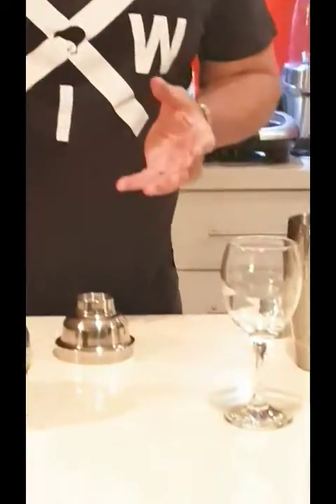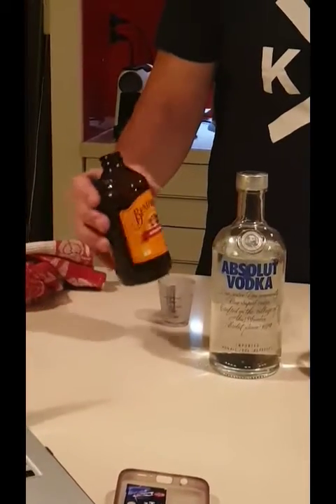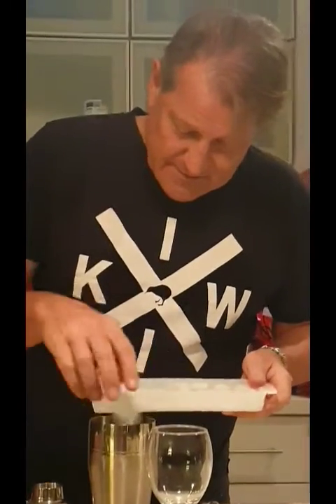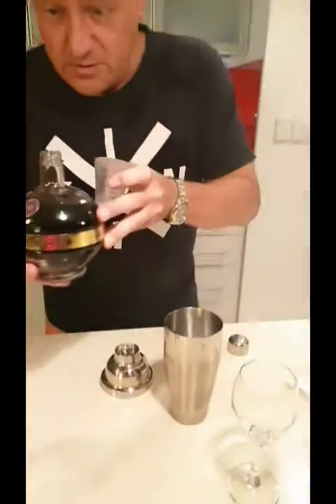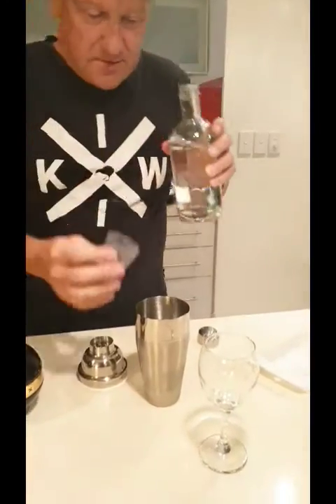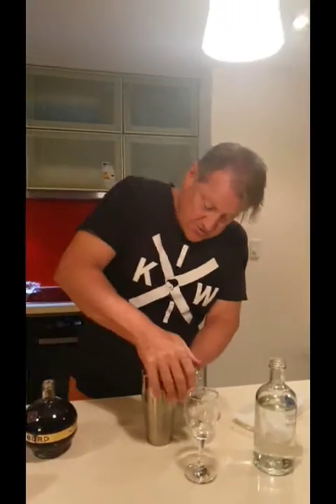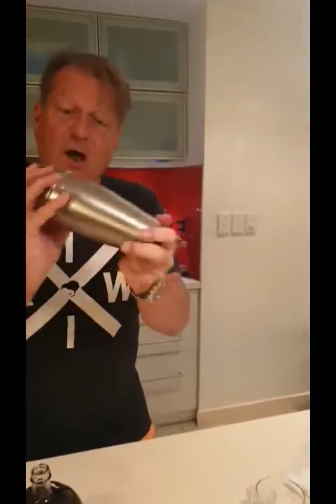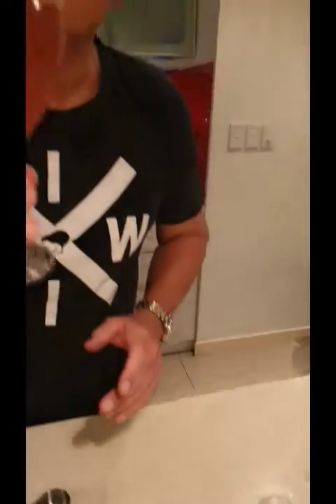Jack Sparrow's FRENCH MARTINI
@French martini @Werner cocktails seduce woman chambord jack sparrow